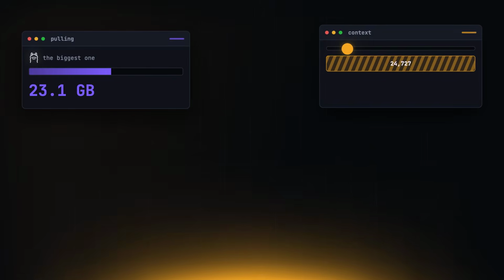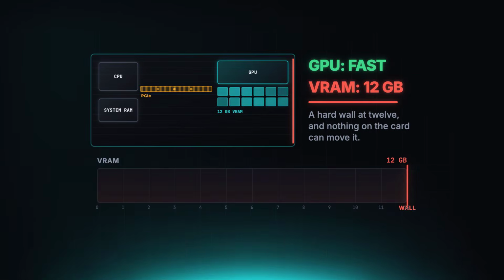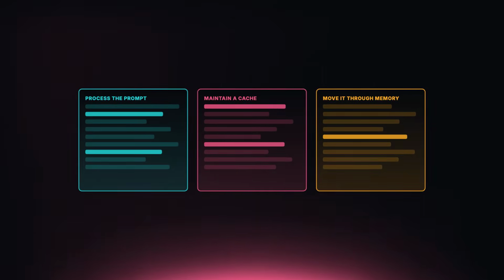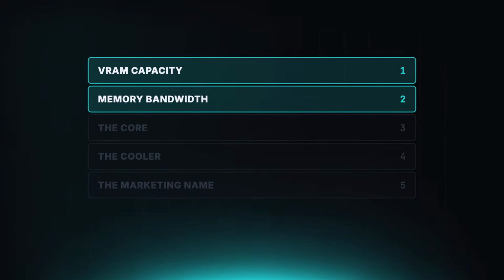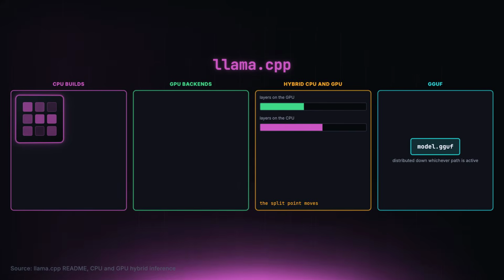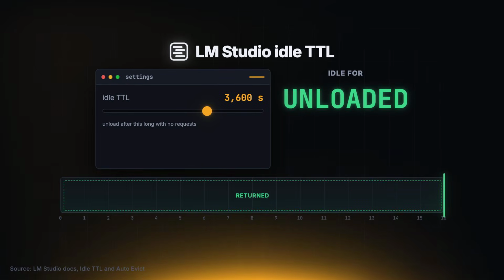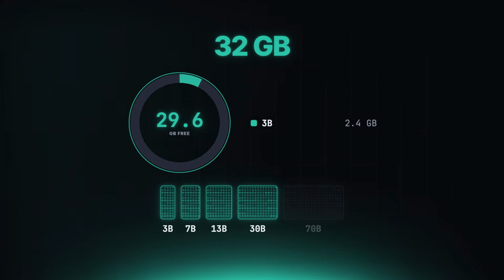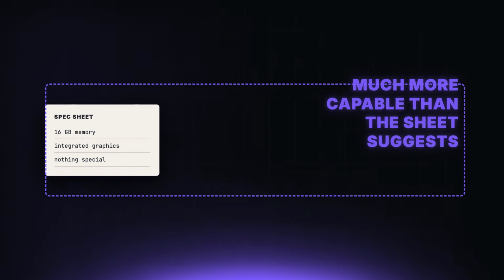How To Run Local AI The Correct Way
Local AI feels slow when you treat model size like a scoreboard instead of a workflow decision.

NVIDIA RTX 3090 (used), 24GB VRAM, bought used
NVIDIA RTX 3060 12GB, 12GB VRAM on a budget
NVIDIA RTX 5060 Ti 16GB, 16GB VRAM, new card
Ryzen AI Max+ 395 mini PC (128GB), 128GB unified memory box
Apple Mac mini, small quiet Apple Silicon

Your machine is probably wasting local AI performance right now.
The fix is not always a bigger GPU. It is choosing smarter models, memory settings, and workflows.

A sixteen gigabyte machine can run surprisingly useful models, but only if you respect memory, quantization, context, and when to use smaller models. The real advantage is not loading the biggest model once. It is making private local AI fast enough to use fifty times a day.

0:00 Your Machine Is Wasting Local AI Performance
1:14 Model Size Is Not A Scoreboard
2:36 Memory Decides How Fast It Feels
3:58 Quantization And How Low Is Too Low
5:19 Context Is Never Free
6:39 Small Models Are Getting Seriously Good
8:18 VRAM Matters More Than The GPU Name
9:39 Apple Silicon Changes The Tradeoff
10:47 CPU Only Is Underrated
12:00 The Local AI Stack I Would Build
13:18 Keep The Machine Clean
14:22 Chat Is The Weakest Setup
15:14 The Settings That Actually Matter
16:16 What A Small Machine Can Really Do
17:19 Buying For Local AI
18:12 The Quiet Engine In Your Machine

Narration is synthesised.